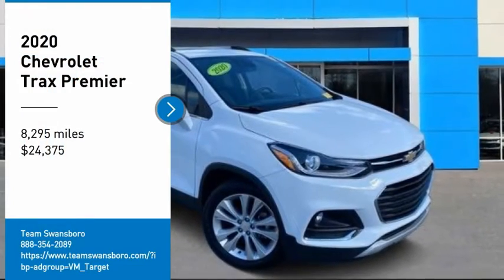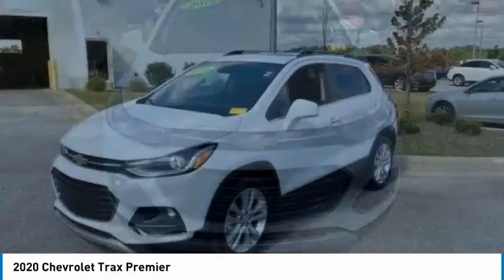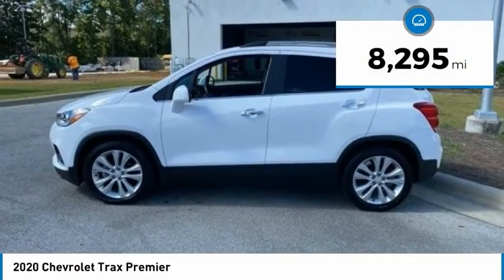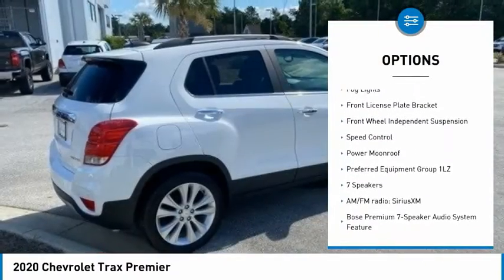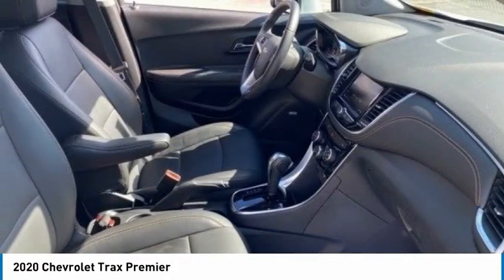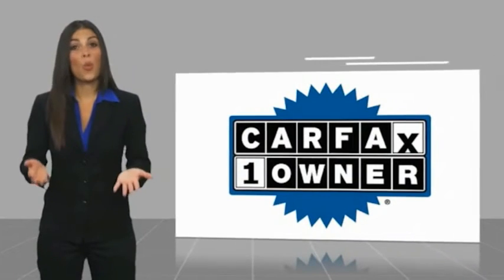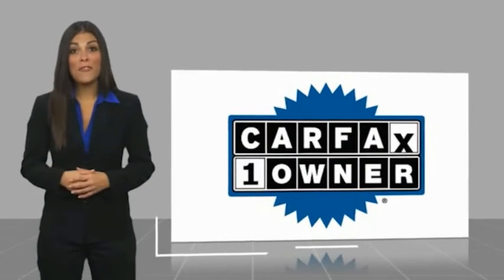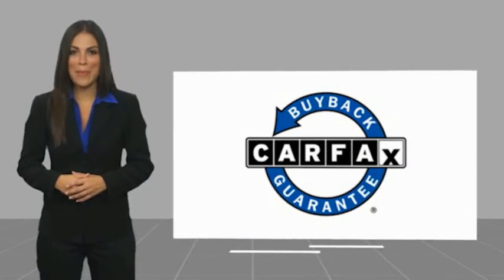2020 Chevrolet Trax Premier FOR SALE in Swansboro, NC SP1820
Stop in today for a test drive of this U 2020 Chevrolet Trax for sale in Swansboro, NC

Team Swansboro
1435 W Corbett Ave

2020 Chevrolet Trax Premier FWD 6-Speed Automatic ECOTEC 1.4L I4 SMPI DOHC Turbocharged VVT Summit White     All pricing reflects up to  1000 in Trade-In Assistance and  1500 in Down Pmt Assistance. Must trade a 2009 or newer vehicle and finance through an approved lender to qualify. Dealer Discounts available to everyone.   This vehicle includes the following Features and Options: Preferred Equipment Group 1LZ, 2 USB Ports w/Auxiliary Input Jack, 2-Way Manual Front Passenger Seat Adjuster, 3.53 Final Drive Axle Ratio, 6-Way Power Driver Seat Adjuster, 7 Speakers, ABS brakes, Air Conditioning, Alloy wheels, AM/FM radio: SiriusXM, Apple CarPlay/Android Auto, Auto-dimming Rear-View mirror, Bose Premium 7-Speaker Audio System Feature, Brake assist, Bumpers: body-color, Compass, Delay-off headlights, Driver door bin, Driver vanity mirror, Driver s Seat Mounted Armrest, Dual front impact airbags, Dual front side impact airbags, Electronic Stability Control, Emergency communication system: OnStar and Chevrolet connected services capable, Exterior Parking Camera Rear, Front anti-roll bar, Front Bucket Seats, Front Bucket Seats w/Driver Power Lumbar, Front fog lights, Front License Plate Bracket, Front reading lights, Front wheel independent suspension, Fully automatic headlights, Heated door mirrors, Heated Driver & Front Passenger Seats, Heated front seats, Illuminated entry, Knee airbag, Leatherette Seat Trim, Low tire pressure warning, Occupant sensing airbag, Outside temperature display, Overhead airbag, Panic alarm, Passenger door bin, Passenger vanity mirror, Power door mirrors, Power driver seat, Power moonroof, Power steering, Power windows, Premium audio system: Chevrolet MyLink, Radio data system, Radio: Chevrolet Infotainment 3 System, Rear Parking Sensors, Rear seat center armrest, Rear side impact airbag, Rear window defroster, Rear window wiper, Remote keyless entry, Roof rack: rails only, Security system, SiriusXM Radio, Speed control, Split folding rear seat, Spoiler, Steering wheel mounted audio controls, Tachometer, Telescoping steering wheel, Tilt steering wheel, Traction control, Trip computer, and Variably intermittent wipers.